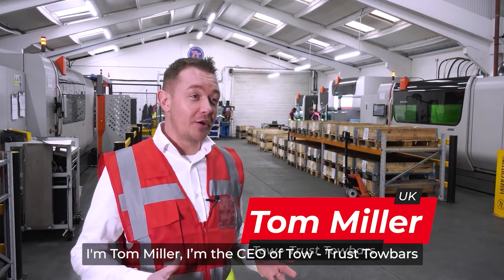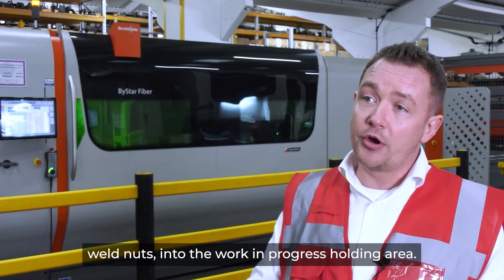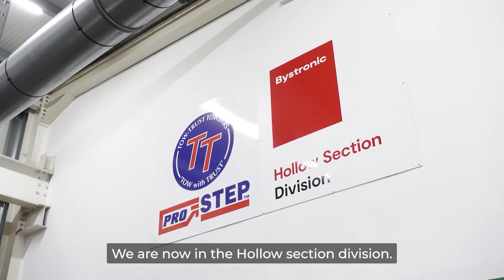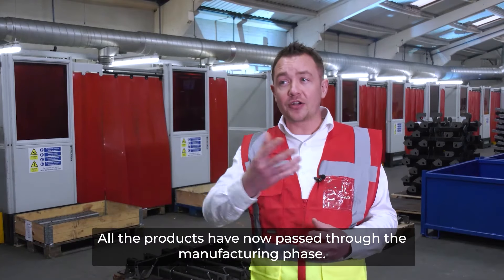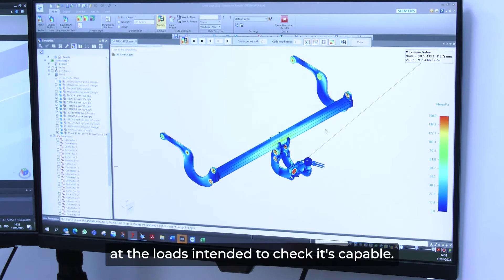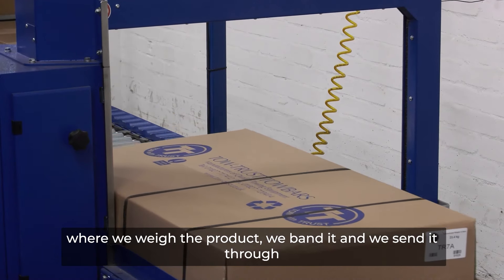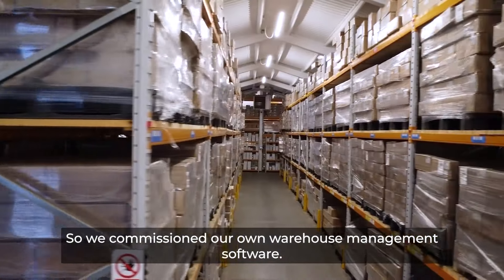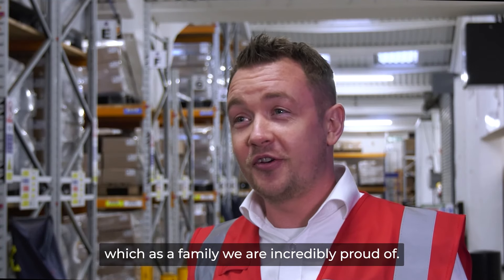How did Tow-Trust Towbars become the largest towbar manufacturer in the UK?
Tow-Trust Towbars have come a long way since 1991 – manufacturing over 3,000 part numbers, with over 30,000 items in stock at all times, and shipping hundreds of thousands of units a year. CEO Tom Miller shares the secret to their success, including continuous investments in the latest technology, automation, and robust processes. With technology like the automated Bystronic ByTube130 and a custom built AMOB CH 120, Tow-Trust Towbars are able to achieve tight tolerances and ultimate quality. Hear more from Tom about the incredibly efficient processes at his company and their specialised warehouse management software for complete control of stock management!

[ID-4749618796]